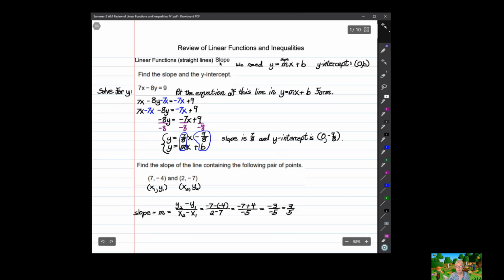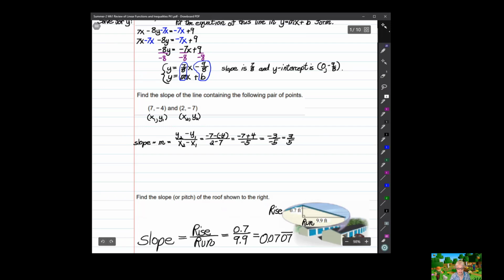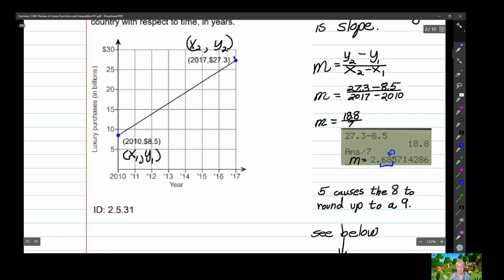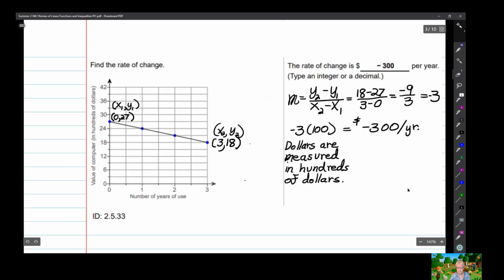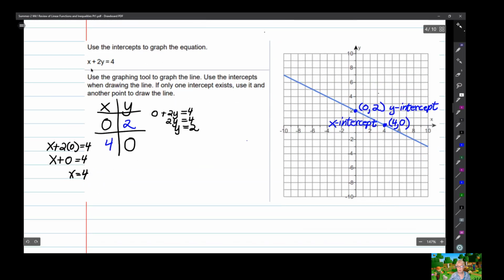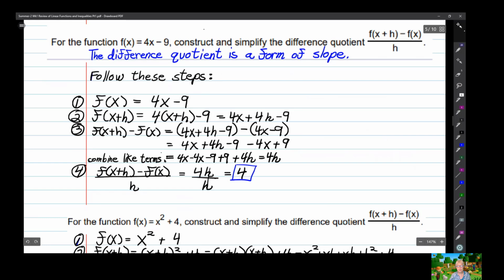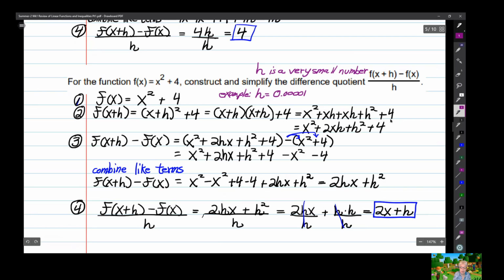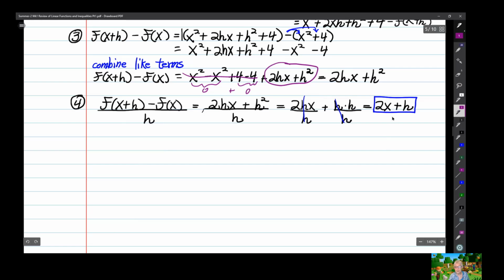Sum2 CA Wk1 Linear Functions Pt1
Table of Contents:

00:00 - Introduction
00:58 - Slope
18:14 - Intercepts
22:41 - Difference Quotient